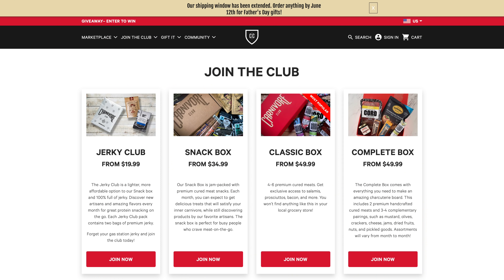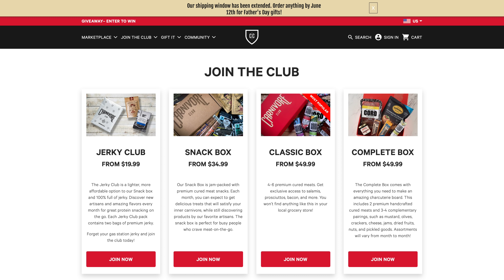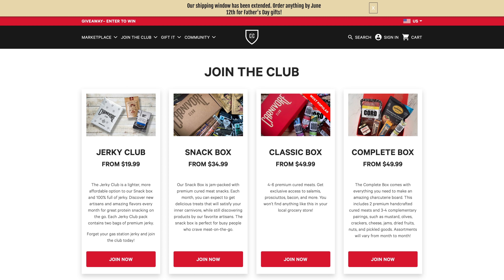Enjoying a MEAT MYSTERY BOX courtesy of the Carnivore Club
Clint Miller
484 E. Carmel Dr. 127

Check Out DARK PARLOR ORIGINALS:
Autogaphed Funko Pops & Celebrity Private Signings!